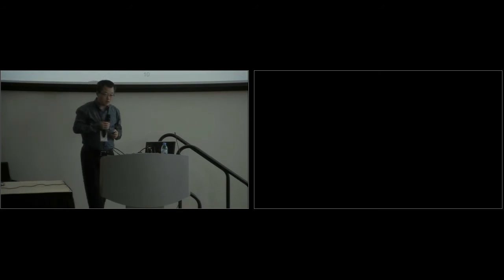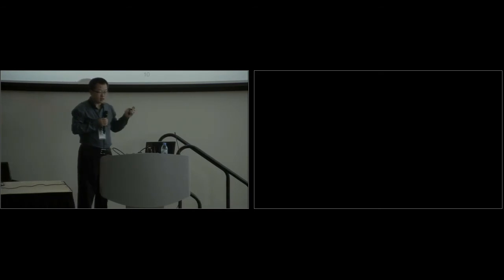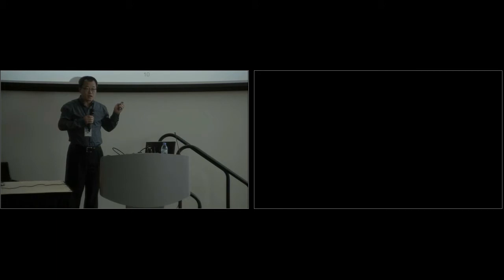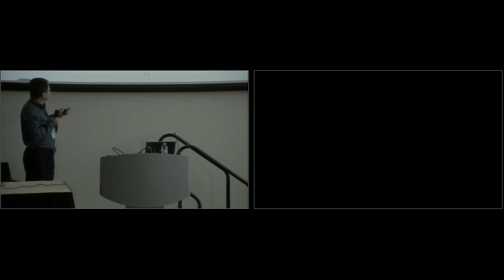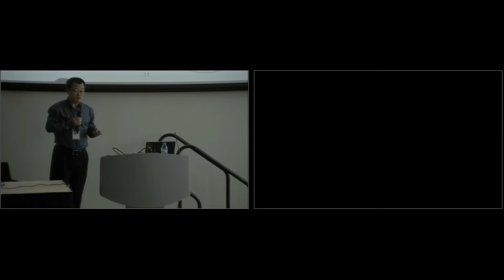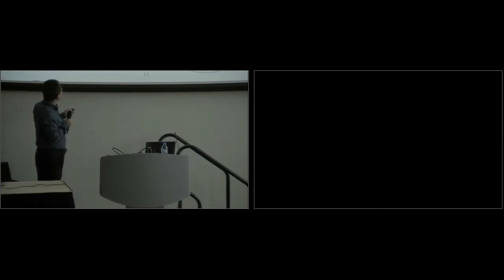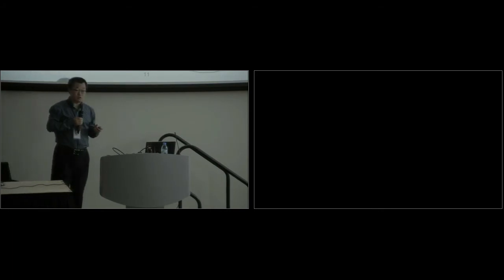WIFS Session: 4 Biometrics: Part 2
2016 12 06